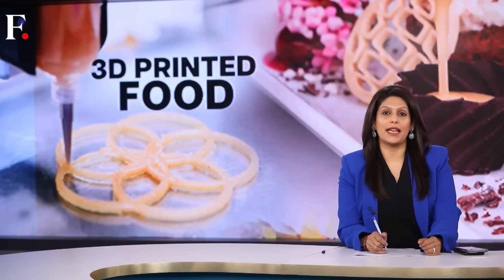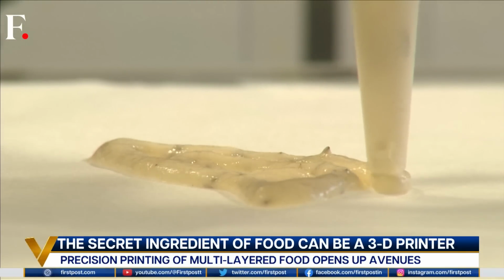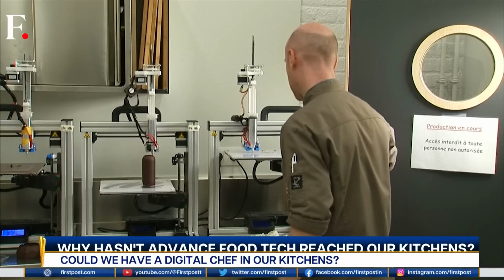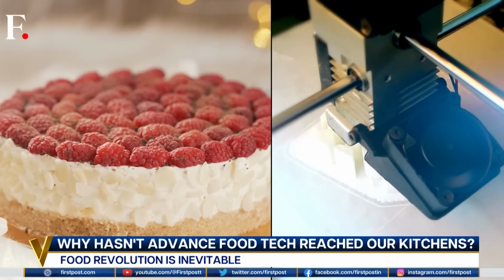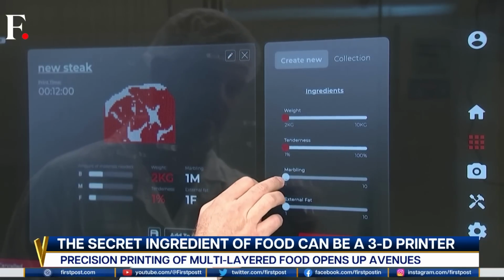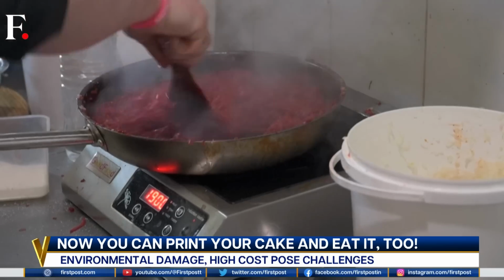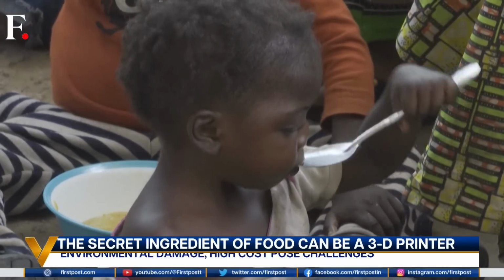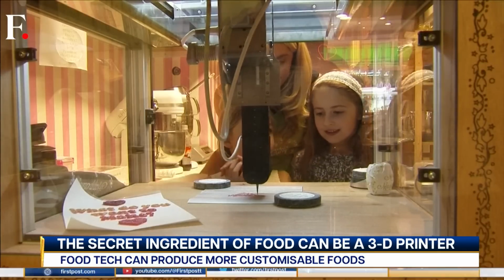3D Printed Cakes Are in Town. Here’s what it means | Vantage with Palki Sharma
3D Printed Cakes Are The New Thing in Town. Here’s what it means | Vantage with Palki Sharma
Researched have 3D printed a creamy, gooey cheesecake. It marks a step forward in mechanically assembling food. But will this solve the global hunger crisis? Palki Sharma tells you more.

Firstpost is an Indian news and media website. Get all the incisive opinions, in-depth analyses and other visual stories that matter to you and the world right here on this channel.